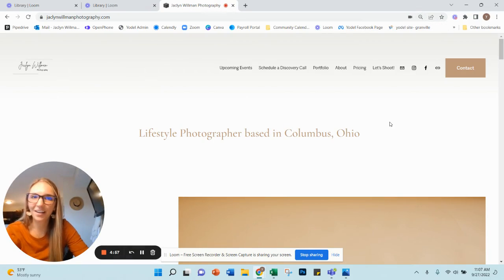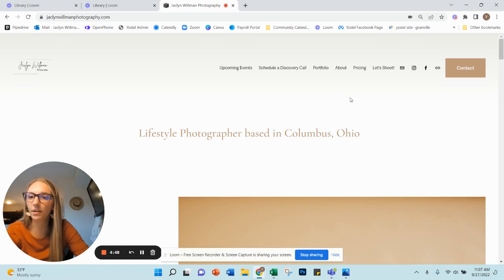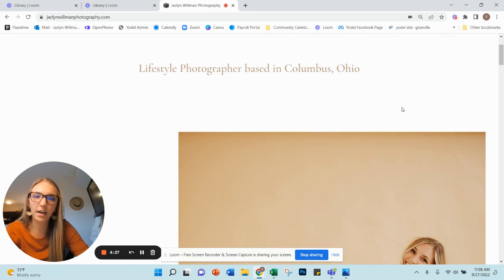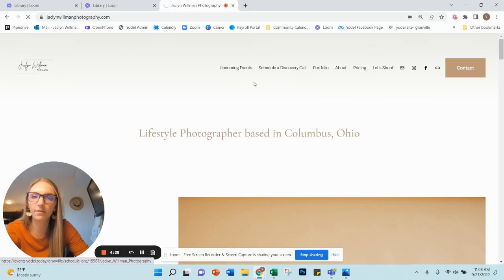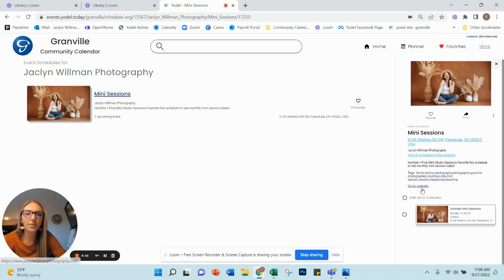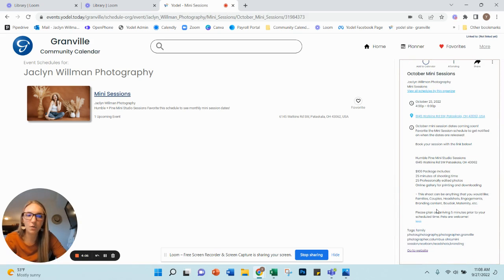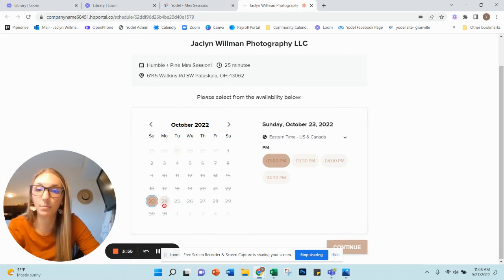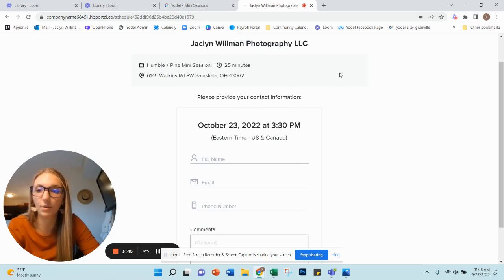Add your Yodel link to your website!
Add your Yodel events link directly to your website!